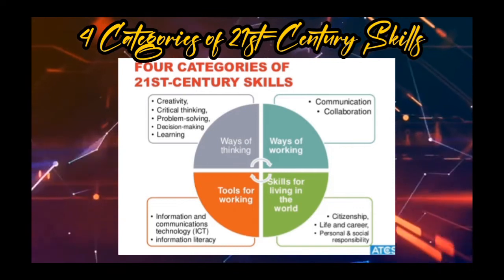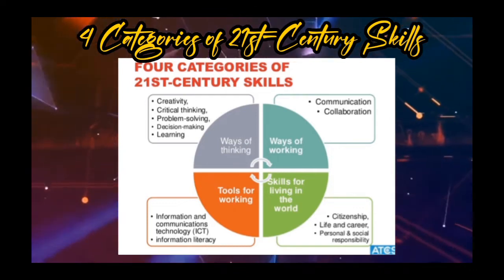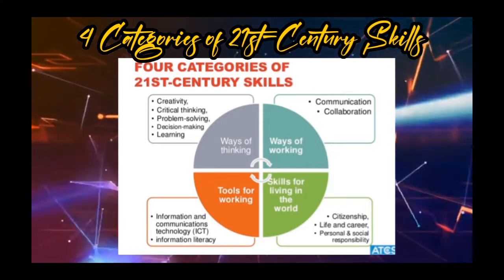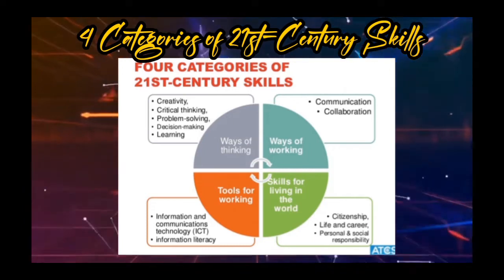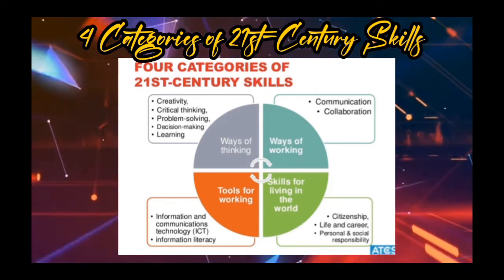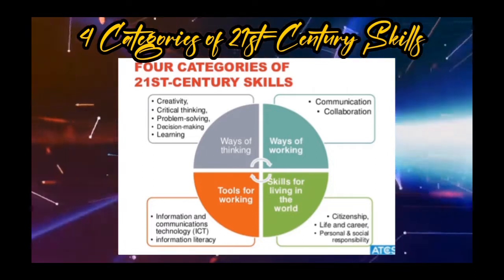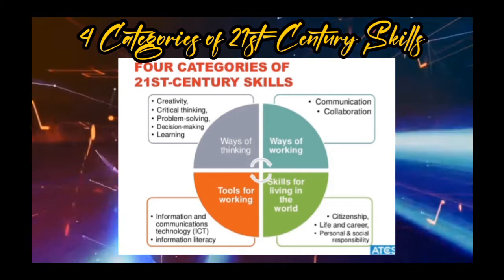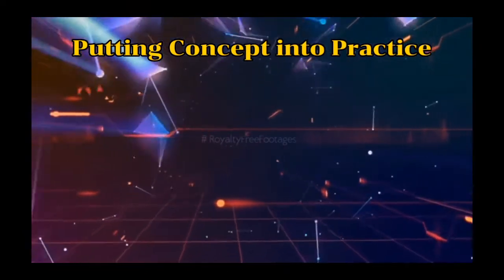Technology Tools for the 21st Century Teacher: Beyond the basics.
EM 217-MANAGEMENT OF INSTRUCTIONAL TECHNOLOGY| LAMRA A. ABO